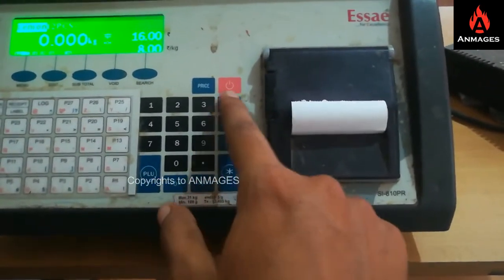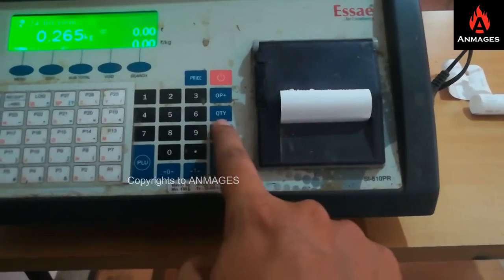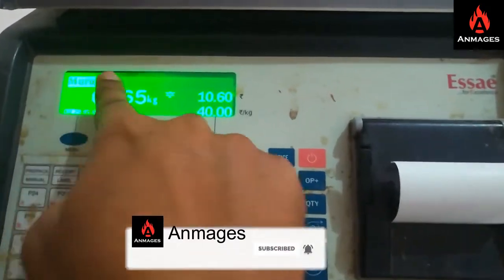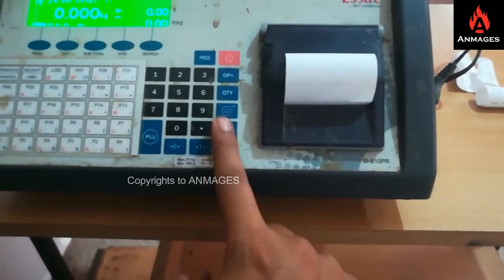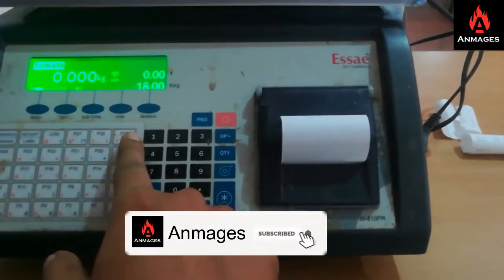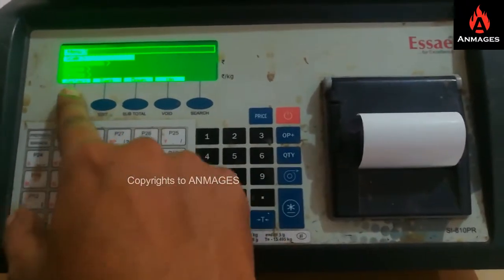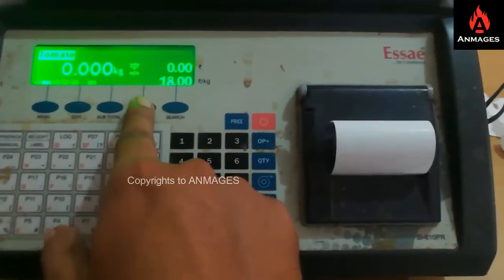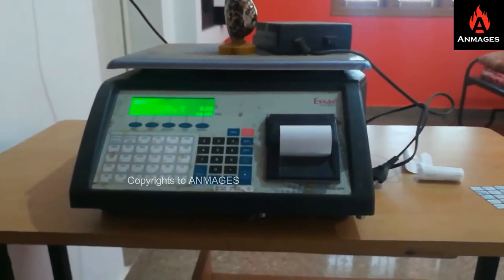weighing scale with receipt machine review in English Essae best che | Anmages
Anmages is the technology and information oriented youtube channel, native from tamil language.

THE VIDEO BELONGS TO ME AND NO ONE IS ALLOWED TO USE THIS VIDEO FOR ANY PERSONAL ADVERTISEMENT OR
PROMOTIONS WITHOUT PRIOR PERMISSION.

tamil tips tamil channel tamil app c programming in tamil youtube tamil download app
ESSAE VEGETABLES WEIGHING SCALE WITH BILLING TAMIL Innovation, Improvement and Institutionalization shall be the pillars of our business. We will provide world-class products and solutions to meet the needs of local and global markets

It have a very good inventory management system. have very good user interface. it have speed sale counter sale and pos sale all options have and have privilege card facility offer management buy one get one options and all. GST reports very simply can create from Raintech POS billing software. all the reports like best selling low selling items, Low stock items, Sales man commission etc. Raintech POS demo can freely download from our web sight or from our you tube channel descriptions. it is very simple billing and accounting application for all your retail and garments supermarkets grocery business. Raintech POS is an innovative billing software application which will help all your retail business. Most of our videos are in Hindi. we can customise our software for customers requirements as per requirement. raintech billing software is the advanced level India's No 1 billing application.

Essae has always stood for excellence in all the business areas it operates. The Essae Group is certified with ISO 9001, as a mark of its continuous commitment to Quality. The company holds very strong principles and guiding values of creating value for the customer, adhering to the corporate governance and generating win-win situations for all.